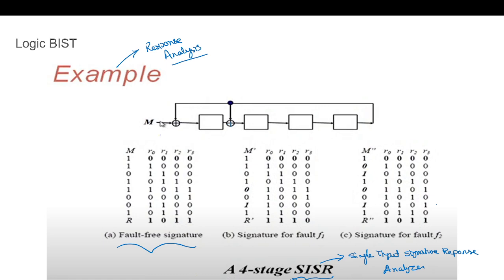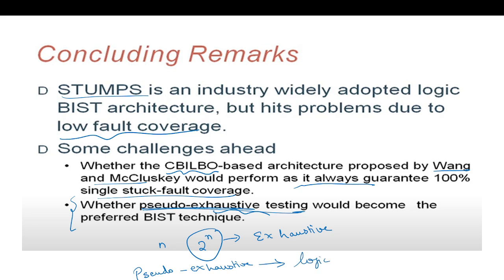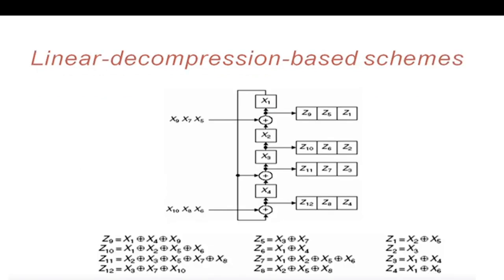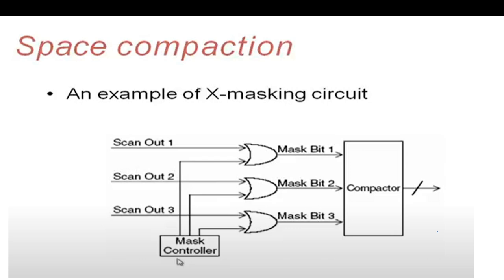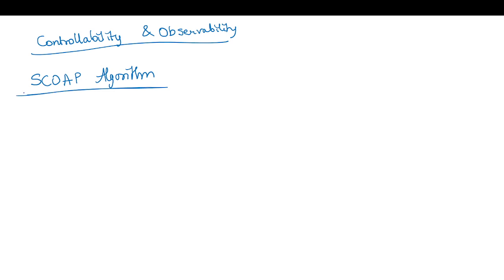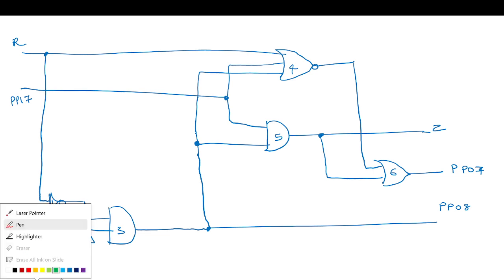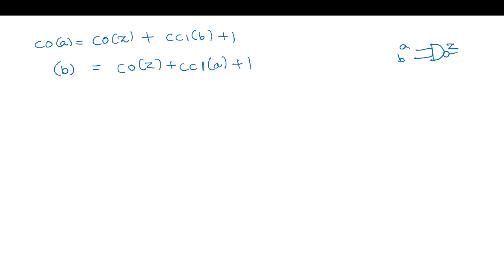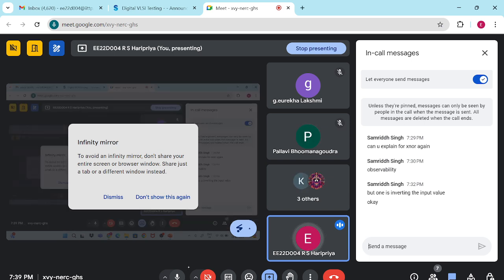NPTEL - Digital VLSI Testing - PMRF Live Session 6 | Week 6 | 3rd September